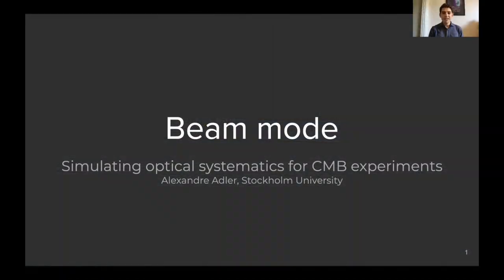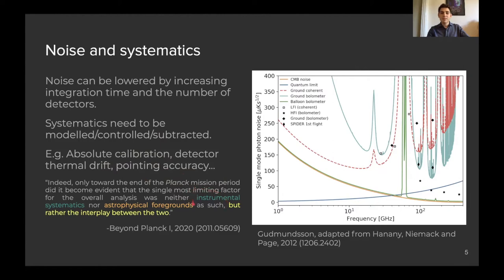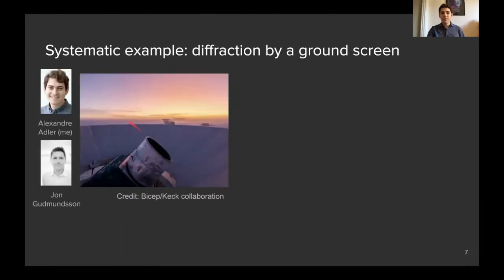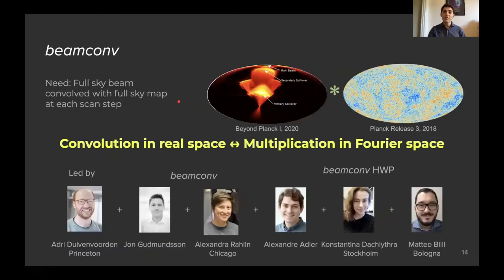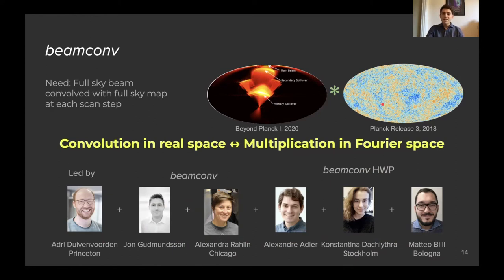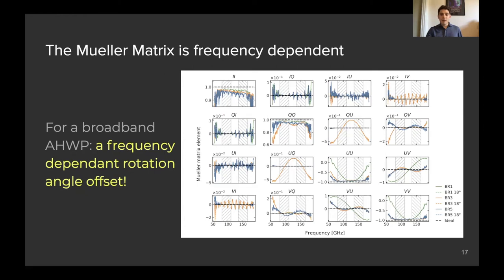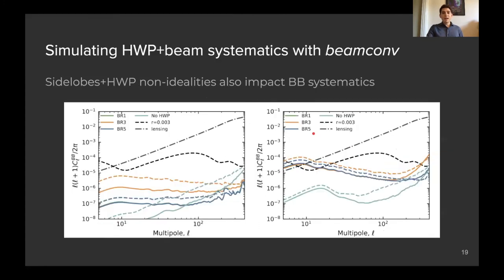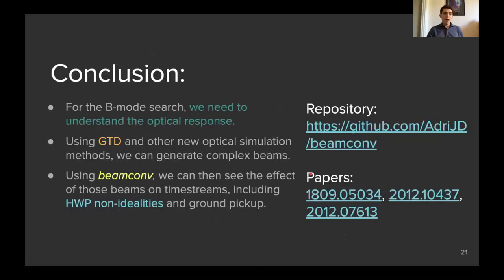A. Adler | Beam Mode: Simulating Optical Systematics for CMB Experiments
Talk title:
Beam Mode: Simulating Optical Systematics for CMB Experiments
Speaker:
Alexandre Adler

Talk abstract:
Current- and next-generation experiments studying the cosmic microwave background (CMB) require exquisite control of optical systematics in order to reach their target sensitivities. I present a study of optical systematic effects using the beamconv full sky beam convolution algorithm. Beamconv can be used to assess the impact of optical systematics by generating signal timelines that may serve as input to full analysis pipelines. In particular, we can use it to probe the B-mode systematics created by various beam models. I will talk about two applications of beamconv. First, I will present simulations of the impact of Half-Wave Plate (HWP) non-idealities in scans performed by a fiducial two-lens refractor satellite. Our analysis results have shown how certain achromatic HWP models produce significant systematic polarization angle offsets that depend on the spectral energy distribution of the sky component considered. We’ve also shown that realistic beam models with cross-polarization and sidelobes will cause significant B-mode residuals once they have interacted with the non-ideal HWP. I will then present current work attempting to model scan-synchronous noise for ground-based telescopes within beamconv, including the effect of their optical baffling on the beams.